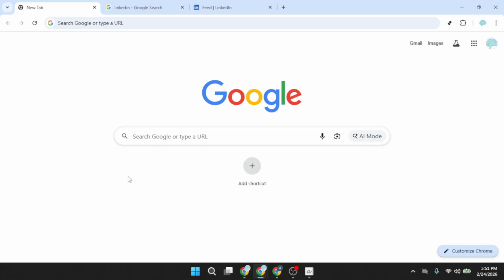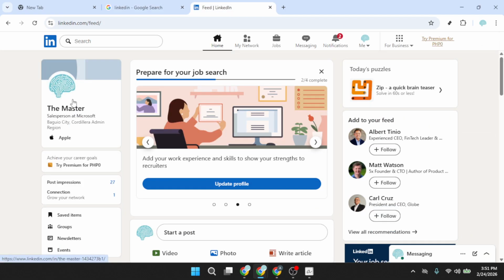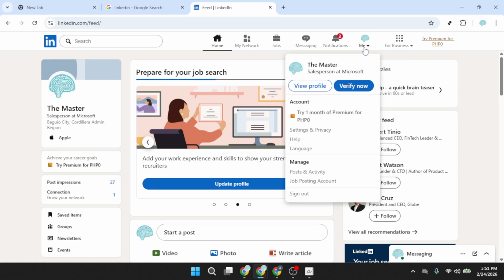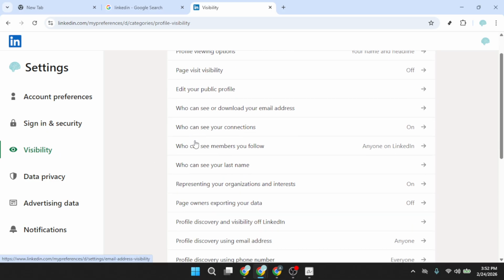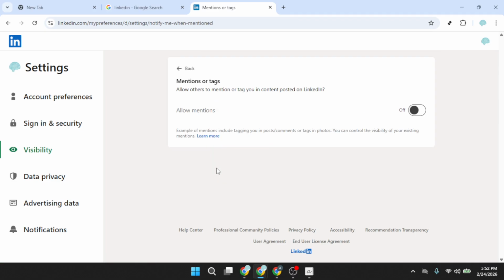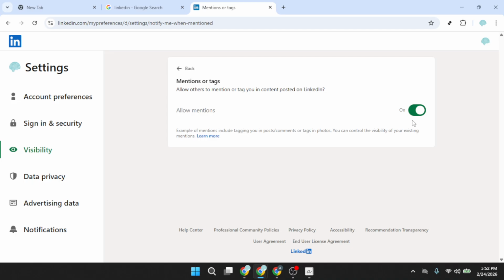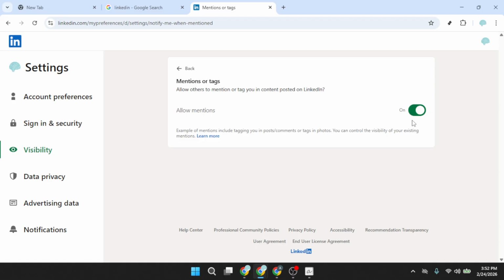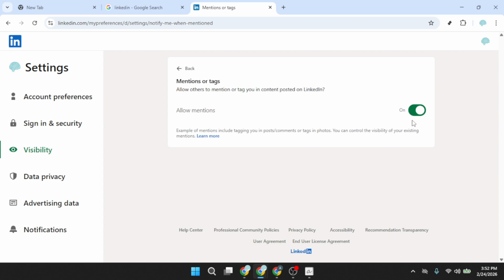How To Turn On Mentions And Tags On LinkedIn (Tested)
In this video, we discuss how to turn on mentions and tags on linkedin to enable company mentions successfully. We walk you through how to allow tagging linkedin posts to dynamically increase profile visibility and social networking engagement. Learn to perfectly manage mention settings to interact with linkedin network audiences and grow online audience numbers.

00:00 Intro
00:16 Opening your browser
00:19 Searching for LinkedIn
00:23 Selecting the official website
00:26 Logging into your account
00:32 Navigating to the Me profile menu
00:41 Accessing Settings & Privacy
00:45 Loading the settings dashboard
00:49 Selecting the Visibility section
00:59 Locating Visibility of your LinkedIn activity
01:10 Opening Mentioned by others
01:16 Viewing the Mentions or tags settings
01:22 Toggling the Allow mentions switch
01:35 Understanding account variations
01:46 Locating notifications under the bell icon
01:54 Instant saving of changes
02:03 Disabling mentions and path recap
02:20 Benefits of enabling mentions
02:38 Final summary and wrap-up